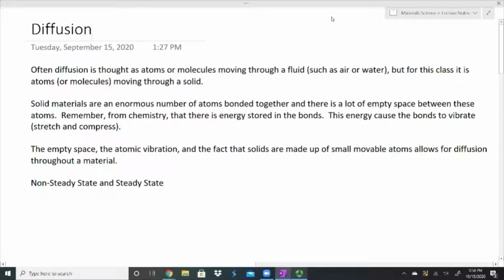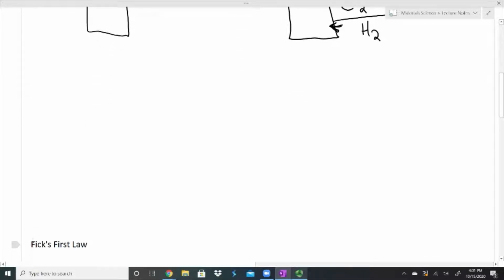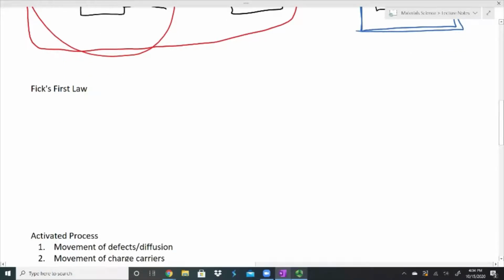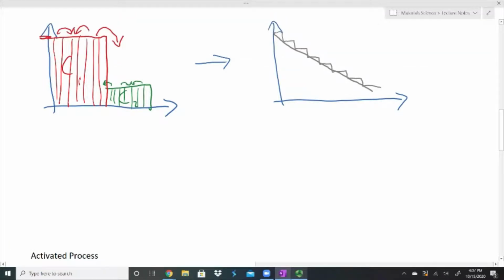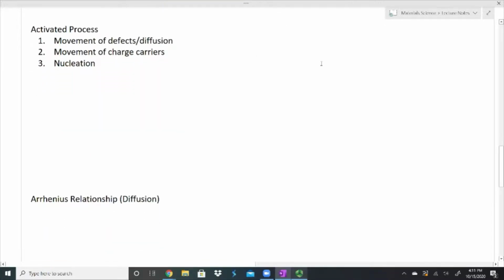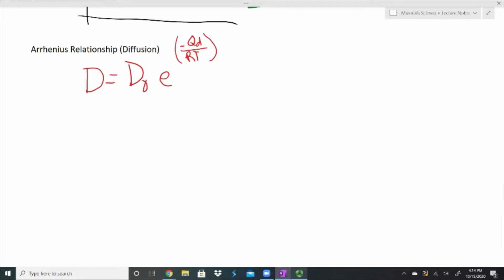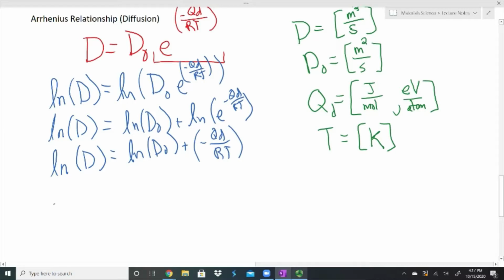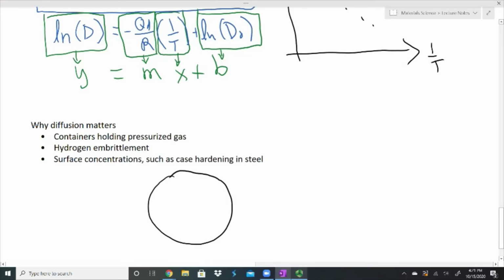Materials Science - Diffusion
Overview of diffusion and Fick's first law.